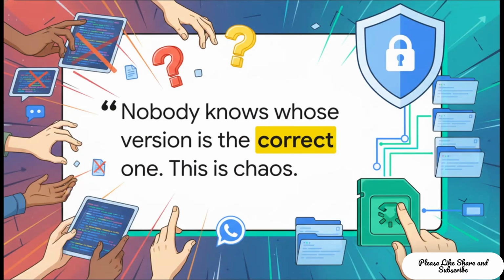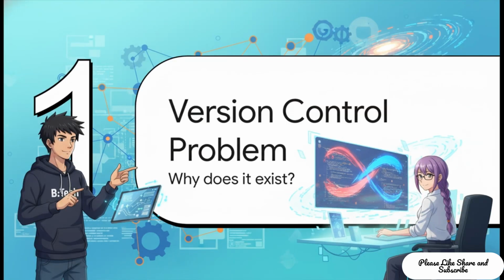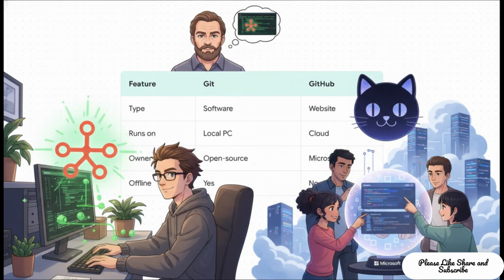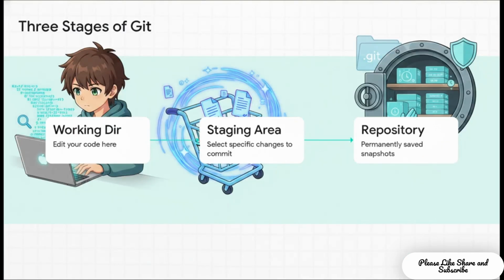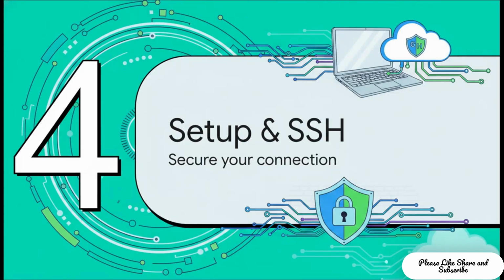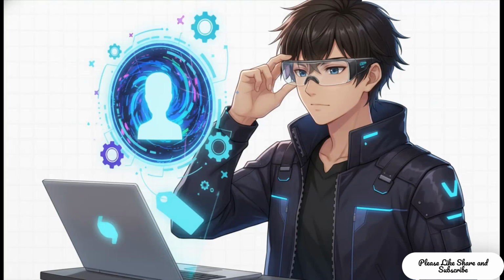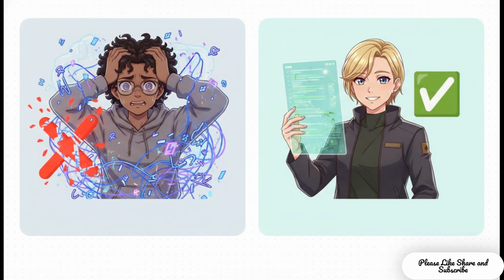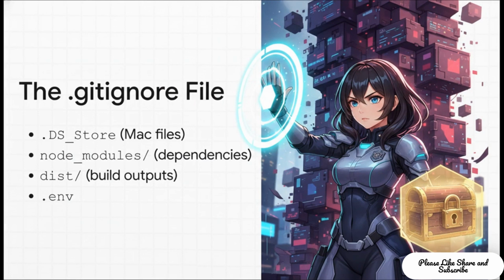Git & GitHub in 1 Video — Everything Your College Won't Teach You (But Companies Expect You to Know)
If you're a first-year B.Tech student and you don't know Git & GitHub yet — you're already behind.
Every developer, every company, every internship expects you to know this ONE skill.

In this complete beginner's guide, I break down:
✅ What Git actually is (and why it exists)
✅ Git vs GitHub — the difference nobody explains clearly
✅ How to install & configure Git from scratch
✅ Creating your GitHub account the RIGHT way
✅ SSH setup — connect your laptop to GitHub securely
✅ Your first push to GitHub — step by step
✅ Commands every developer uses daily
✅ Mistakes beginners make (and how to avoid them)

No fluff. No confusion. Just everything you need to build a rock-solid foundation in version control — explained in the most student-friendly way possible.

📌 CHAPTERS
0:00 — Why Git exists (the real problem it solves)
1:30 — What is Git?
3:00 — What is GitHub? Git vs GitHub explained
5:30 — Core Git concepts (commits, branches, staging)
8:00 — Installing Git (Windows/Mac/Linux)
12:00 — Configuring Git — first time setup
14:30 — Creating your GitHub account
17:00 — SSH Key setup — connect Git to GitHub
22:00 — Your first push to GitHub
27:00 — Essential Git commands cheatsheet
30:00 — Good commit message habits
32:00 — .gitignore file explained
35:00 — Git inside VS Code (no terminal needed)
38:00 — Common beginner mistakes
40:00 — Daily Git workflow used in companies